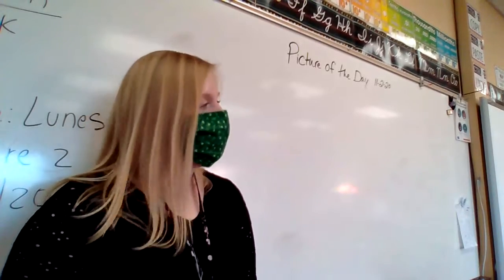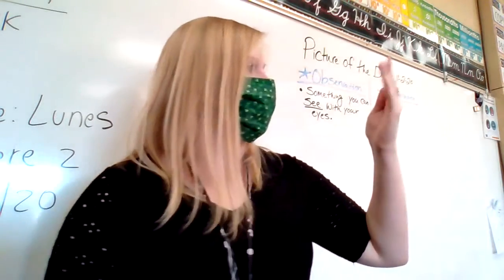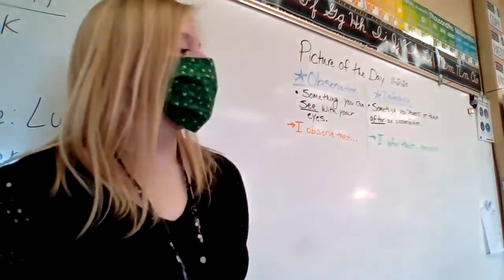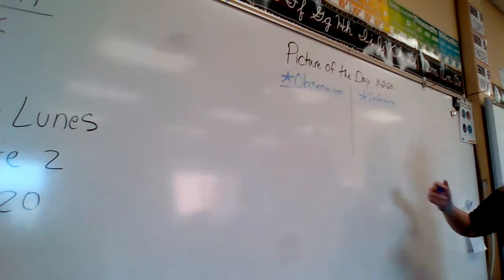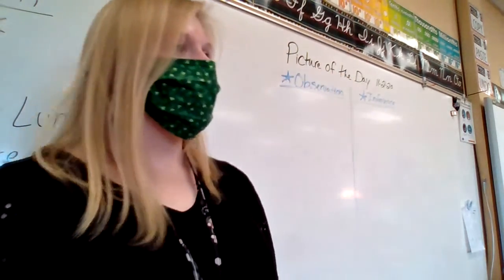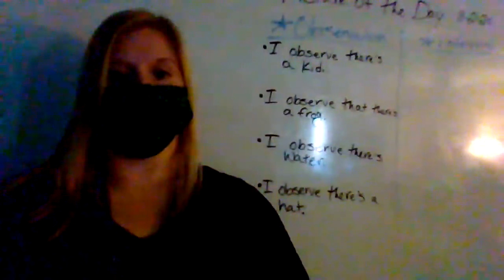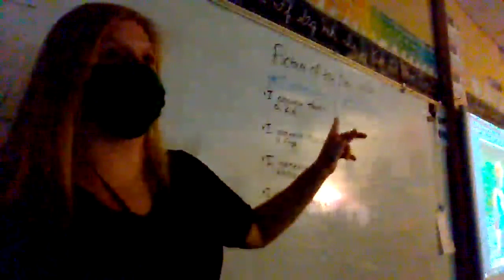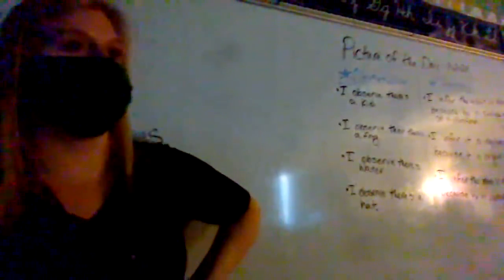11/2 Writing: Picture of the Day